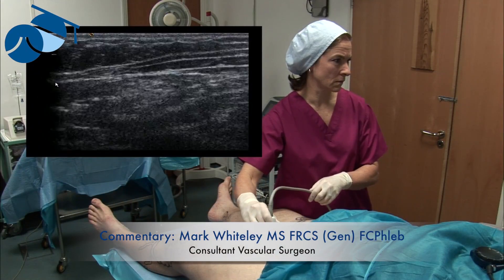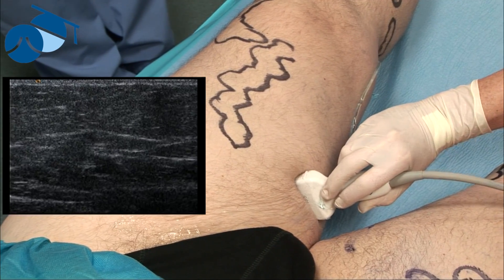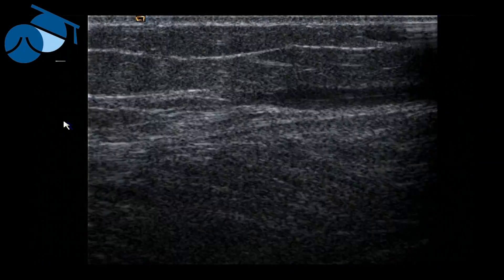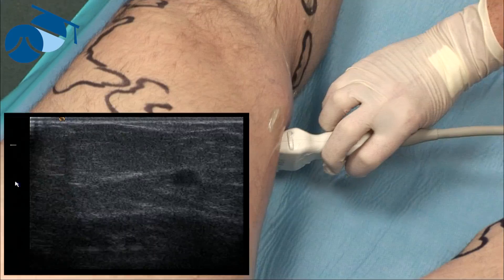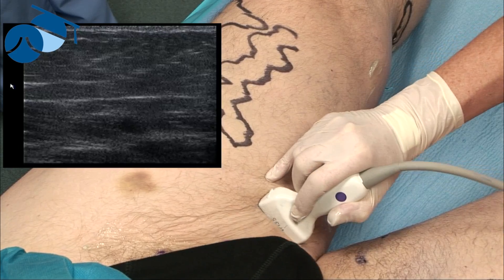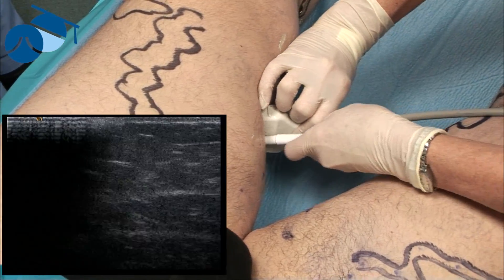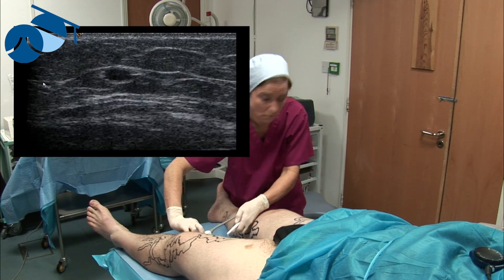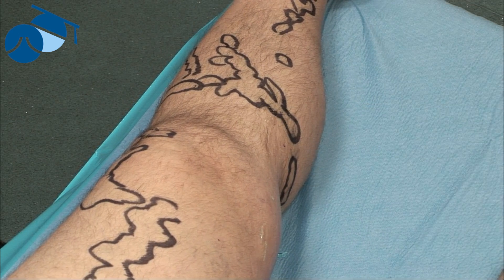Preoperative marking of a borderline atrophic Great Saphenous Vein (GSV)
Mrs Charmaine Harrison (Vascular Sonographer, The Whiteley Clinic, UK) uses ultrasound to mark a borderline atrophic Great Saphenous Vein (GSV) ready for endovenous surgery.